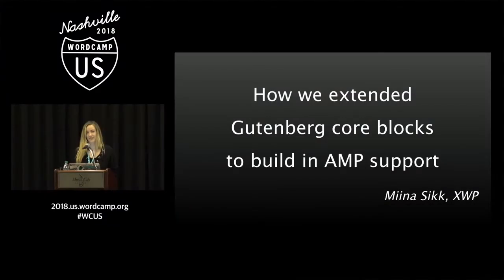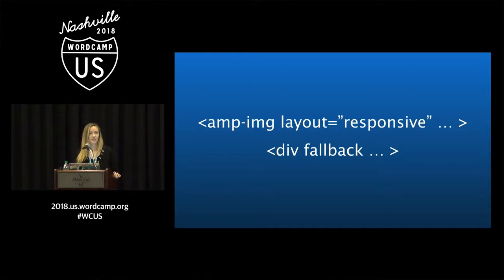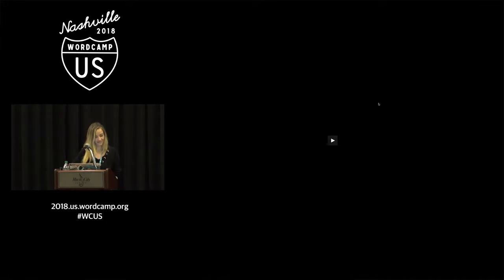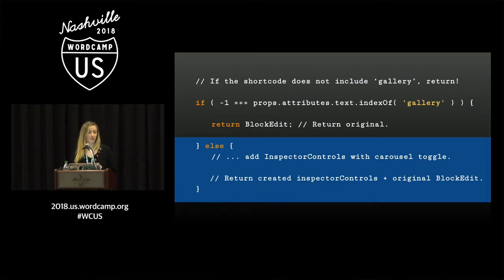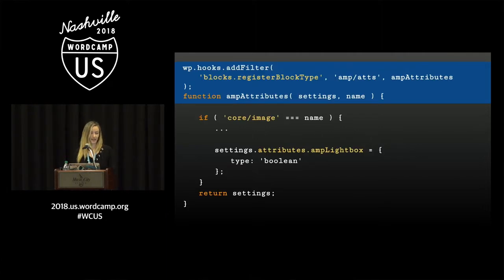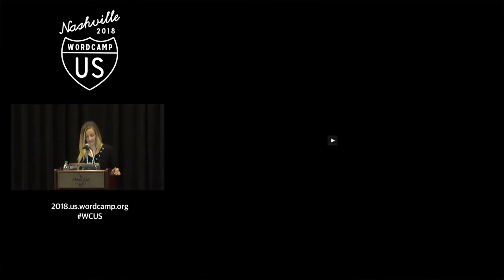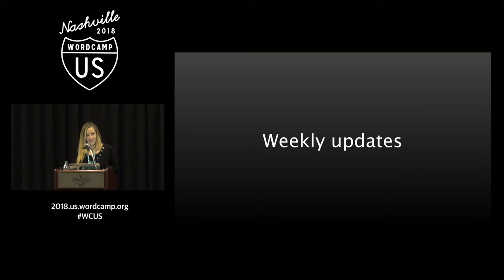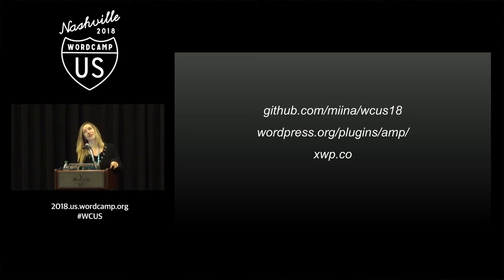Miina Sikk: How we extended Gutenberg core blocks to build in AMP support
As developers we have an opportunity to start working with the new Gutenberg editor and bring it into projects where it can positively impact the editorial workflow. In this talk I’ll be sharing our team’s experience in extending Gutenberg core blocks with our work on the AMP for WordPress plugin.
In working with Gutenberg, often block functionality needs to be customized. We’ve found that it makes more sense to reuse and extend existing editor blocks as opposed to creating new ones. From a user experience perspective it’s important to avoid confusing users by just duplicating blocks and cluttering up the block inserter.
Through real examples I will showcase our experience extending core blocks as we added custom features to the AMP plugin. I’ll also address some issues and pain-points we ran into during the process and share the workarounds used.
Since Gutenberg is still a work in progress, this presentation is not intended as the absolute truth for extending core blocks, however it is a practical example of how we were able to add AMP features to a plugin by extending the core editor blocks. If you’re interested in developing for Gutenberg you’ll be able to learn from our experience and pick up practical tips for moving forward.